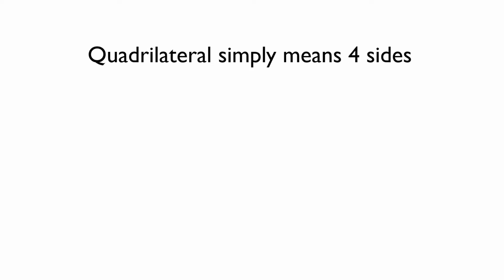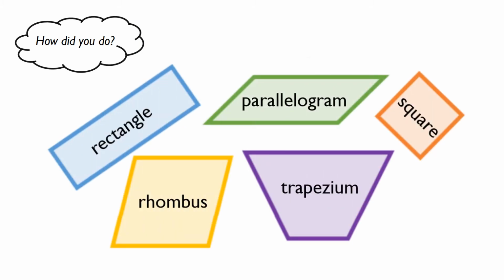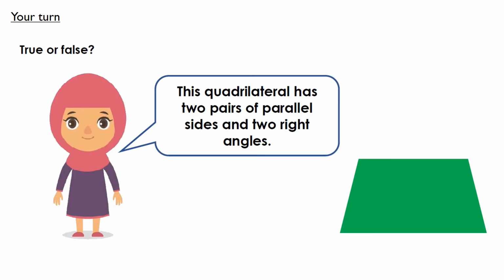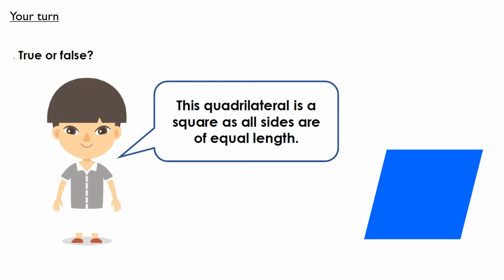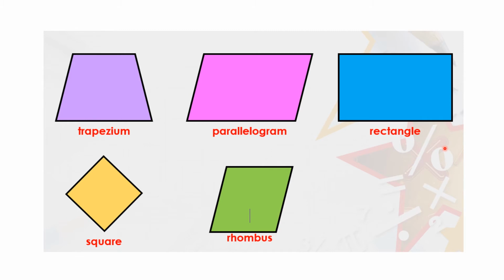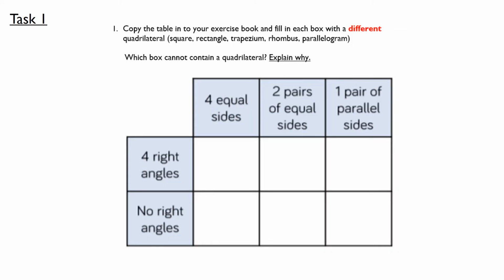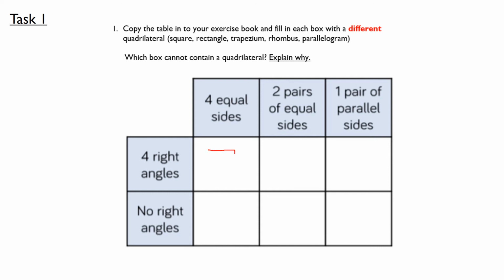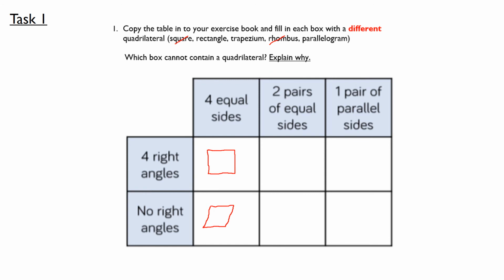Lesson 5 Quadrilaterals Video